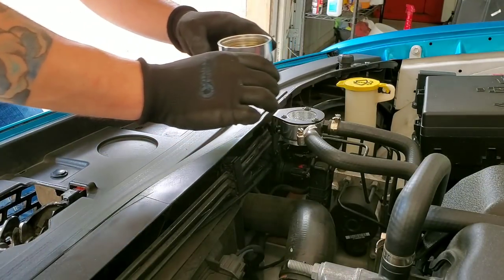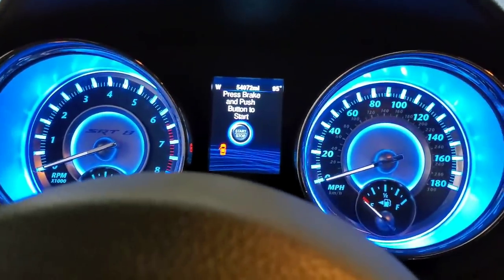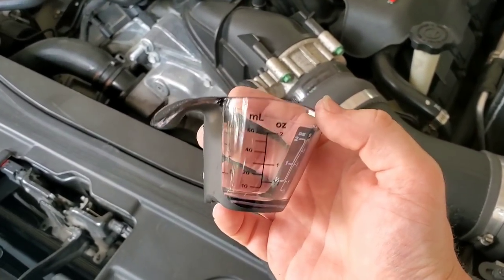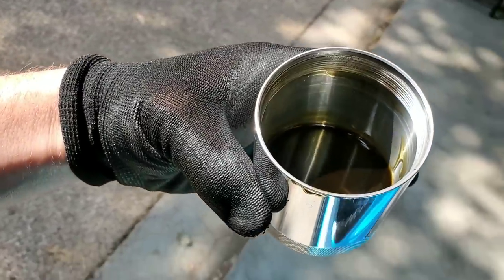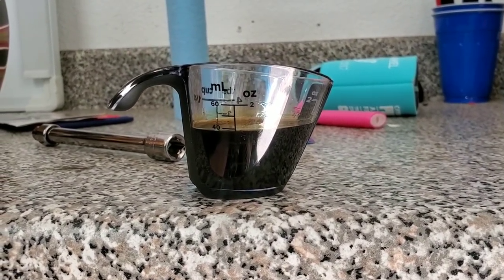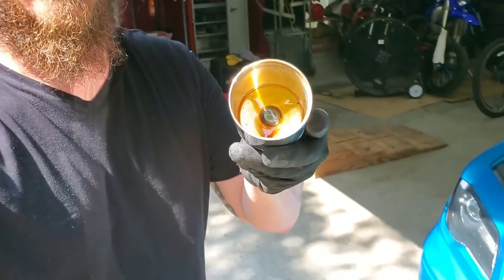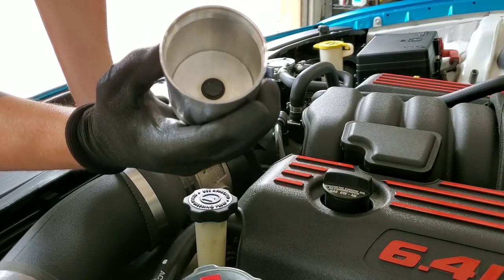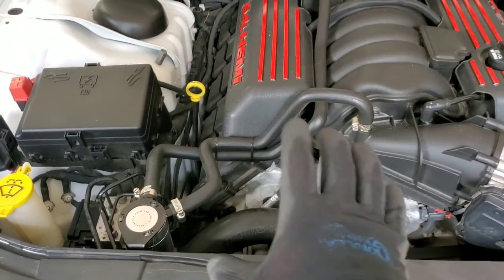Do Oil Catch Cans Work? | Review after 3600 miles | 2013 Chrysler 300 SRT8 392 | 6.4 Hemi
I finally got around to checking my Mishimoto oil catch can for the first time after installation. It has been 3591 miles. I was astonished at the amount of oil that was caught and prevented from blow back into the intake. There was just under 40ml of oil caught. I still haven't found out if that is a good or bad amount. But it is a similar amount with the Mishimoto write up reviews on their website.

• Mishimoto Oil Catch Can MOP64-12PBE

• Filmed on S10 Plus
• Edited on Adobe Premier Rush

Current builds:
- 2007 Chevrolet Silverado - 9” FTS lift, 22x12 XD wheels, 35/12.50/22 Fury Tires, Flowmaster exhaust, wrapped 3M Satin dark gray by Zack Stenstrom, N-Fab front bumper, much, much more
- 2013 Chrysler 300 SRT8 - 392 Hemi, SLP Loudmouth Exhaust, K&N Cai intake, Blaque Diamond BD23 wheels, Hellcat Hood, Wicker bill, Splitter